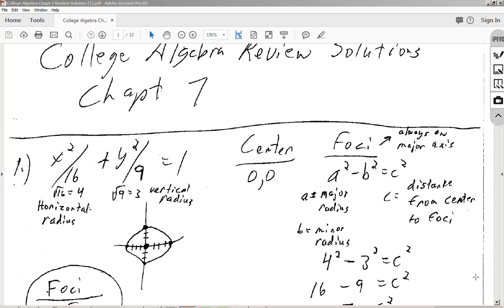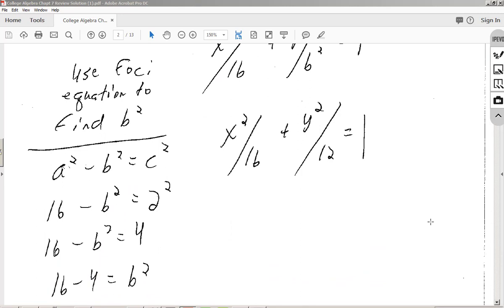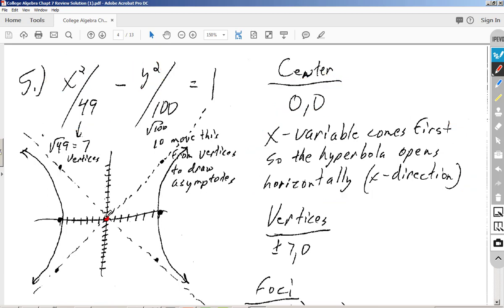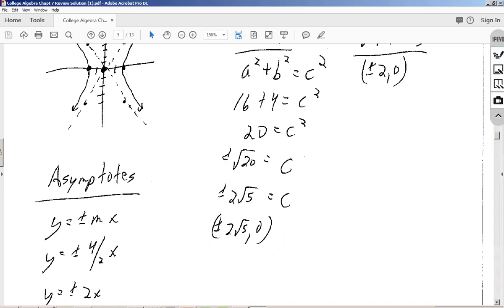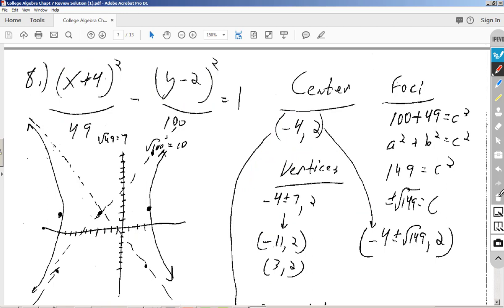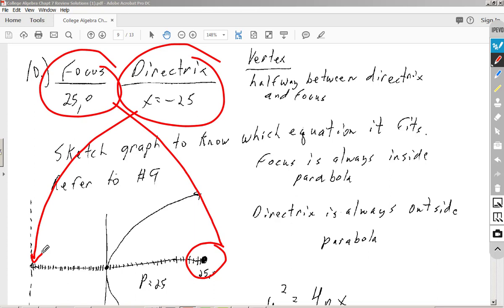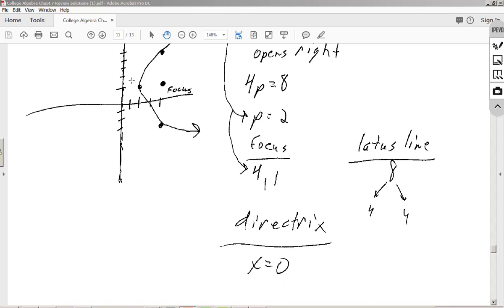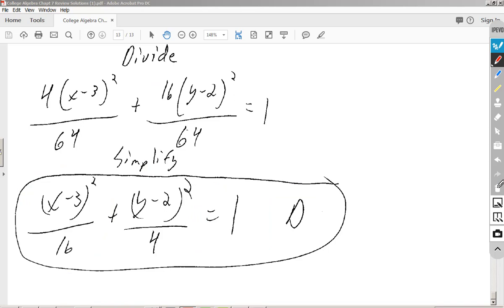College Algebra Chapt 7 Review Solutions